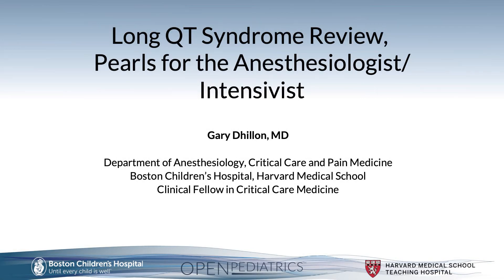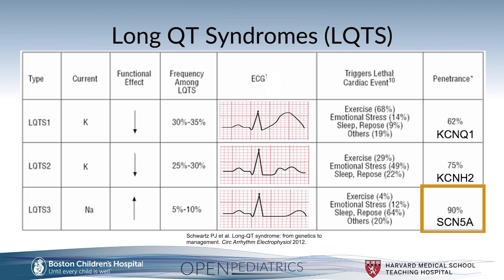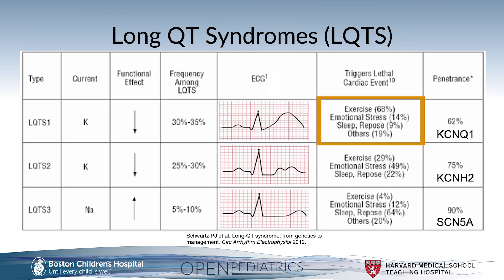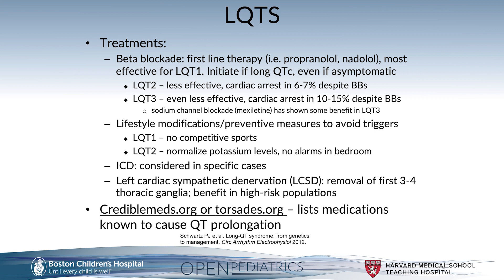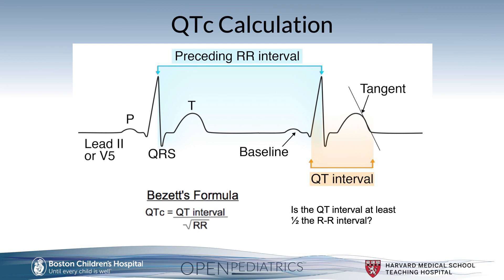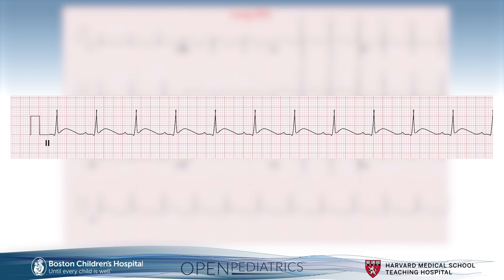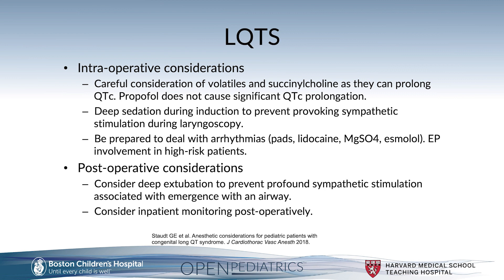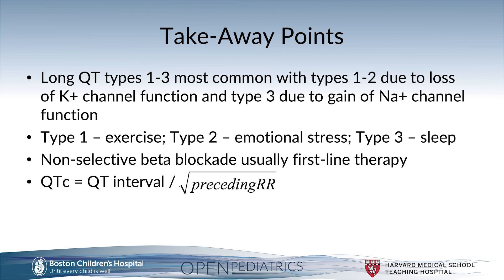Long QT Syndrome by G. Dhillon | OPENPediatrics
In this video, Dr. Gary Dhillon presents on Long QT syndrome and pearls for anesthesiologists and intensivists.